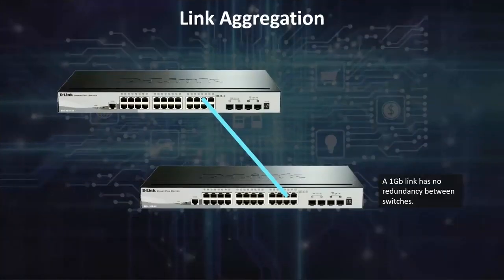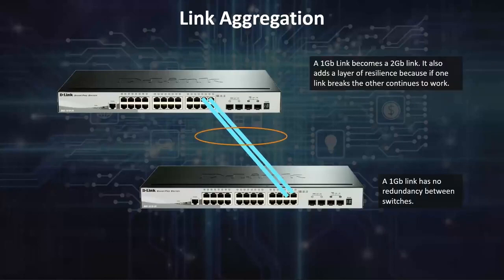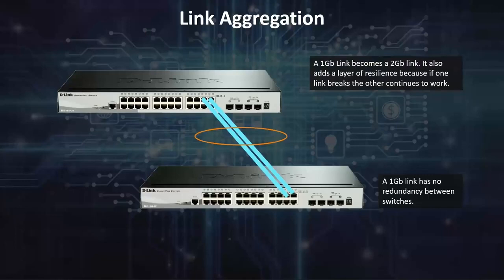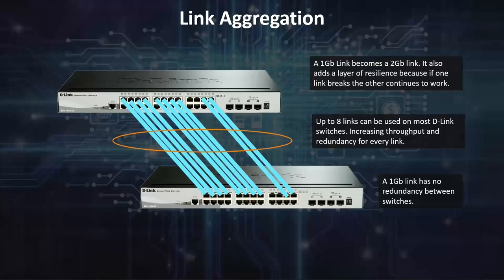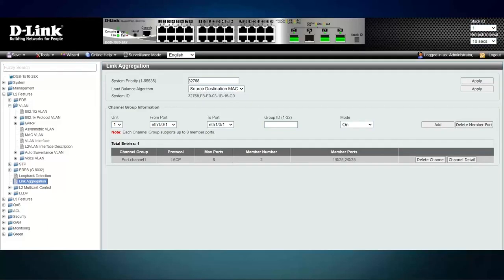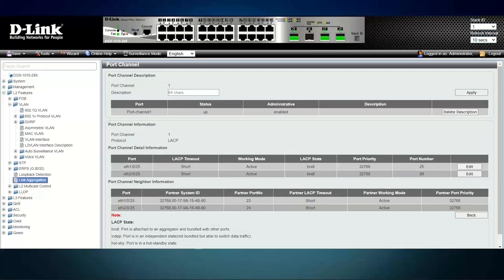Bytesized Episode 5 - Link Aggregation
Link aggregation is a network technology that bundles multiple Ethernet links together to act as a single logical link. This is important for effective switch management, as it allows a switch with multiple Gigabit Ethernet ports to balance traffic among them, thereby improving performance. It also provides fast and transparent recovery in the event that one of the links fails, as individual packets are kept intact and sent over one of the remaining links.
Link aggregation is commonly used in data centres, where it provides high bandwidth and redundancy for mission-critical applications. It is also used in other environments where network performance and reliability are key, such as video streaming and online gaming. Overall, link aggregation is an important technology for improving network performance, increasing reliability, and optimizing resource utilization.